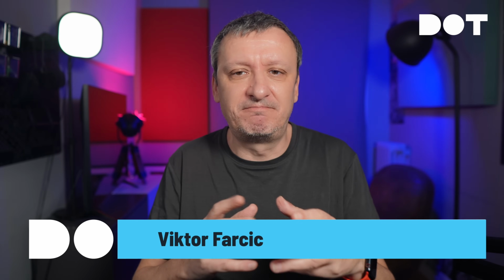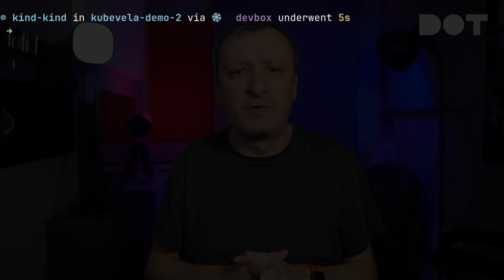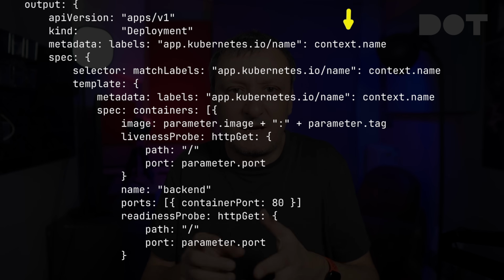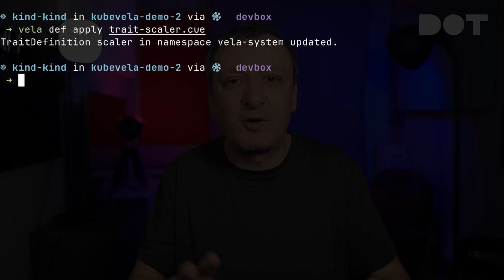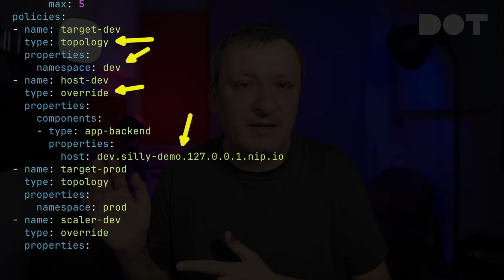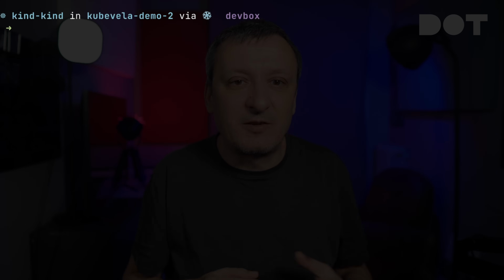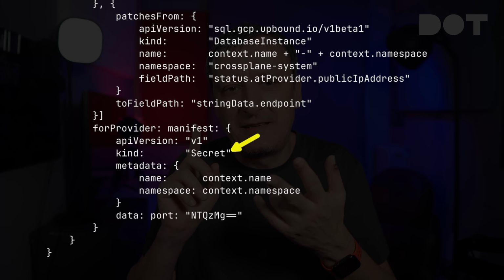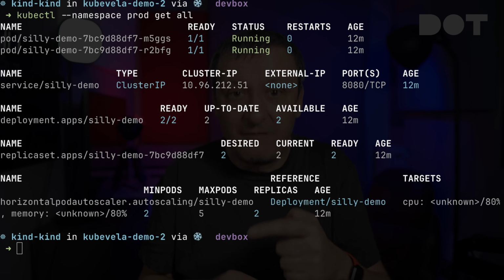KubeVela & OAM: The Resurrection of Simplified App Management?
Learn how to deploy and manage backend applications effortlessly using KubeVela and the Open Application Model (OAM). In this video, we explore creating one of the components of an Internal Developer Platform that simplifies Kubernetes complexities. Discover how to deploy an app with just a few lines of YAML, promote it to production, and integrate a database. We delve into KubeVela Components, Traits, Policies, and Workflows, highlighting its strengths and limitations. By the end, you'll be equipped to decide if KubeVela is right for your platform needs.

▬▬▬▬▬▬ ⏱ Timecodes ⏱ ▬▬▬▬▬▬
00:00 Introduction to KubeVela and OAM
02:09 Twingate (sponsor)
03:13 Open Application Model (OAM) and KubeVela (Revisited)
05:02 Define KubeVela Components and Traits
11:02 Use KubeVela Components and Traits
13:42 KubeVela Policies and Workflows
16:19 KubeVela in Action
25:32 KubeVela Pros and Cons